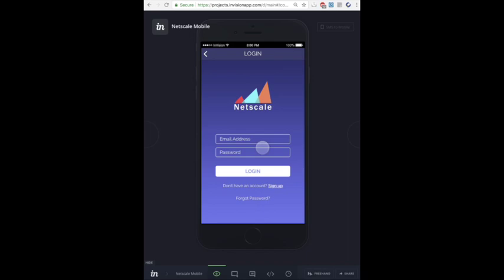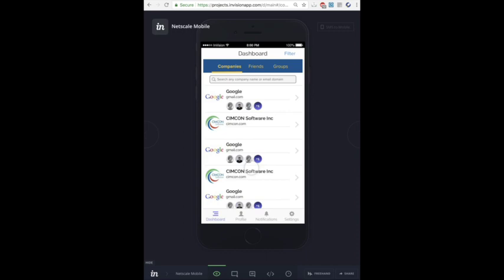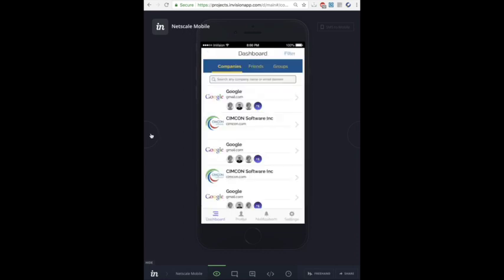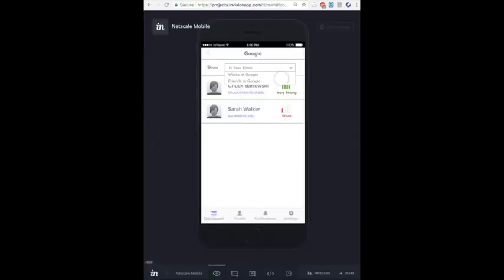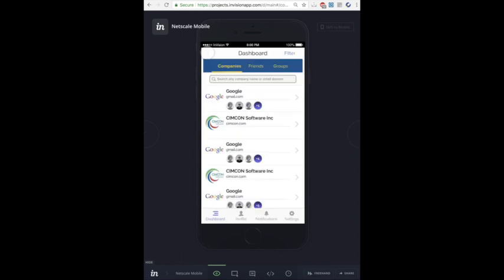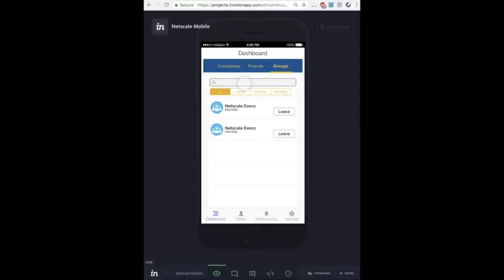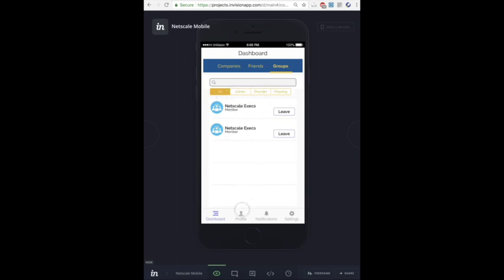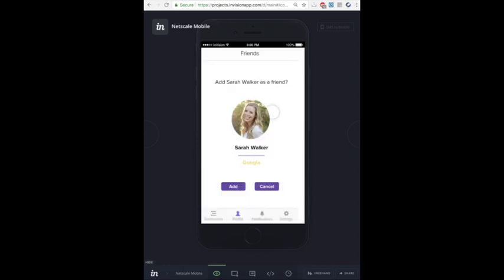Netscale Mobile App